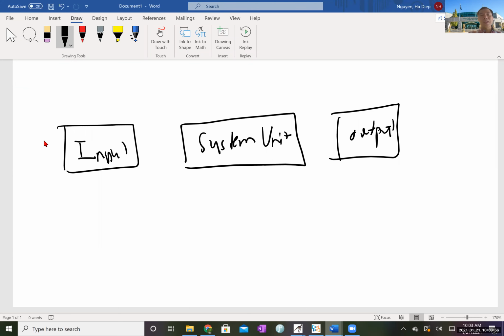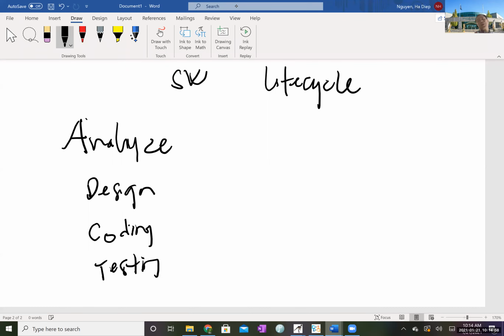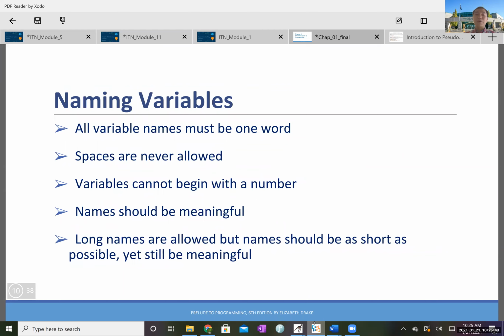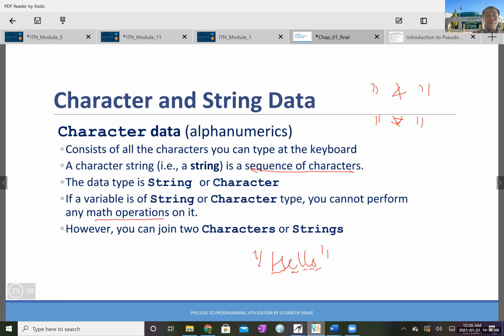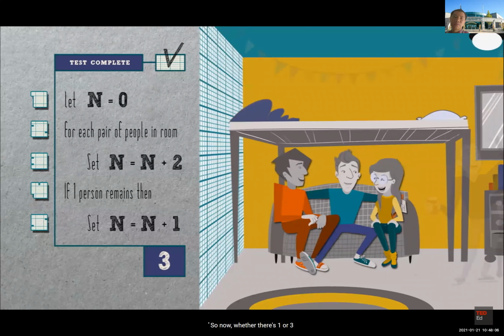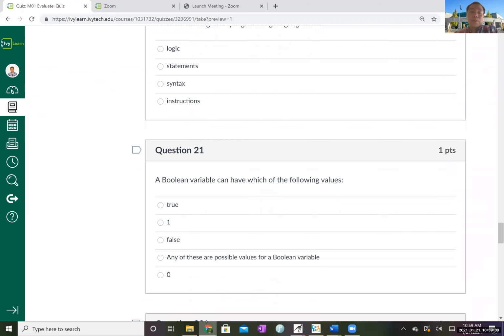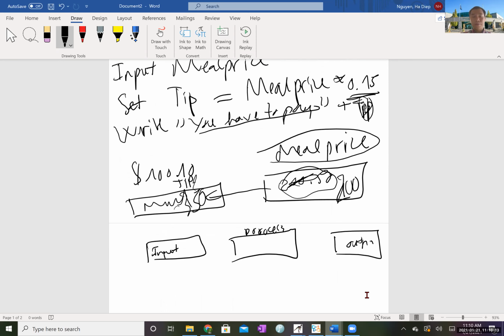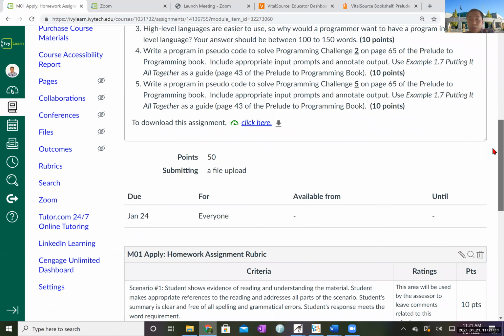SDEV 120, Module1 Part 2